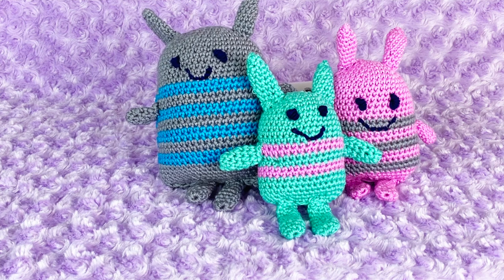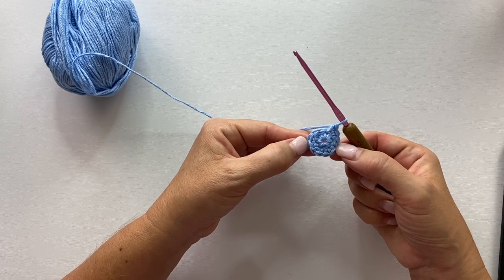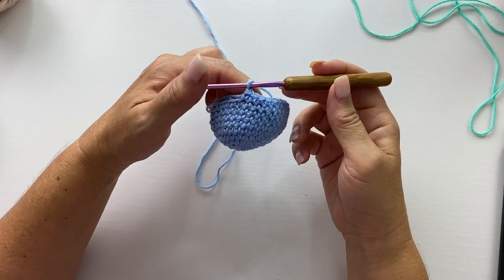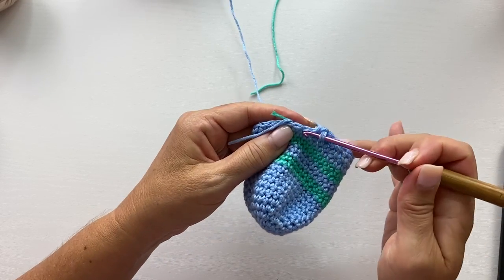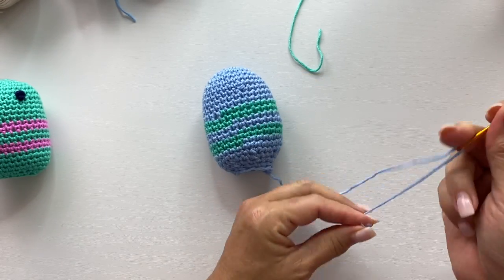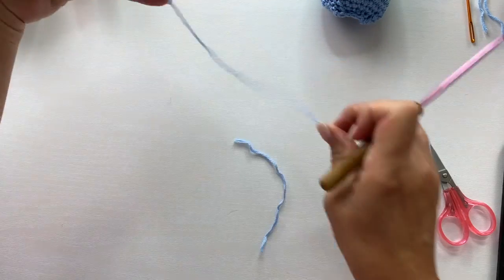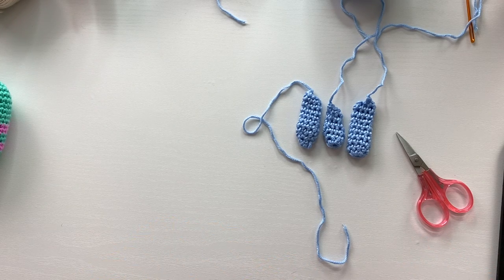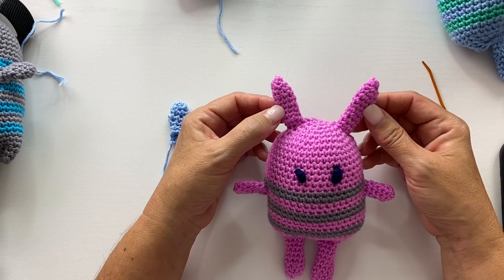Lovey Babies Crochet Toy Pattern Easy Beginner Project that is Quick and Great for Anyone